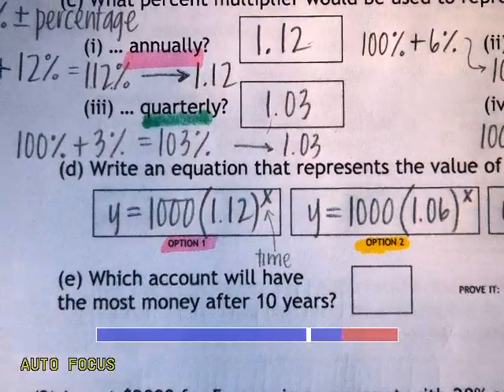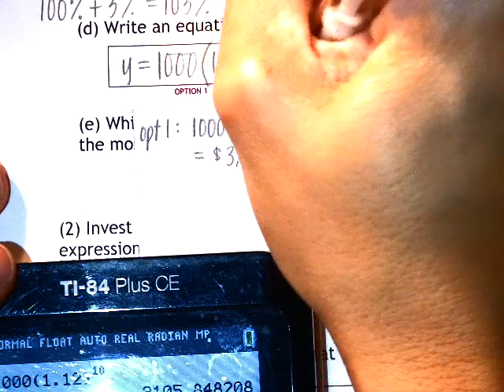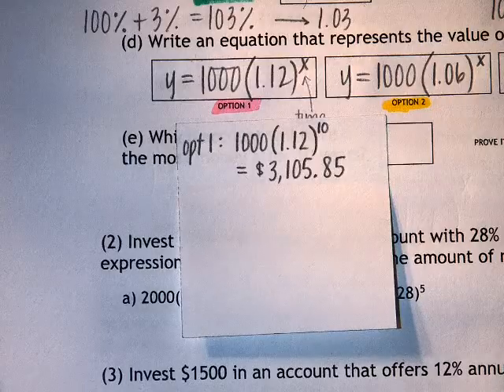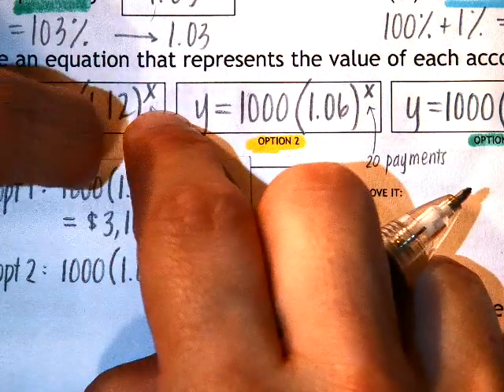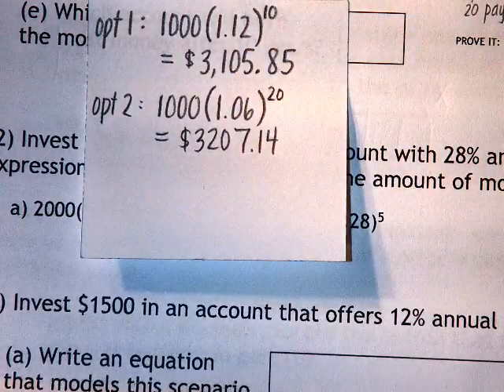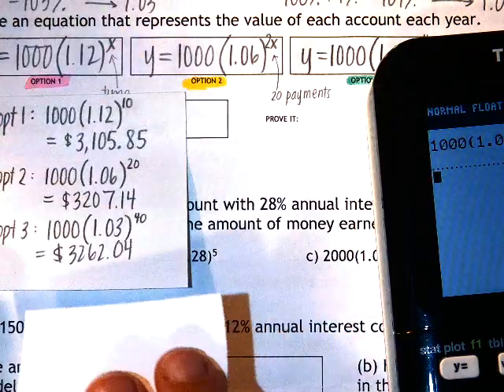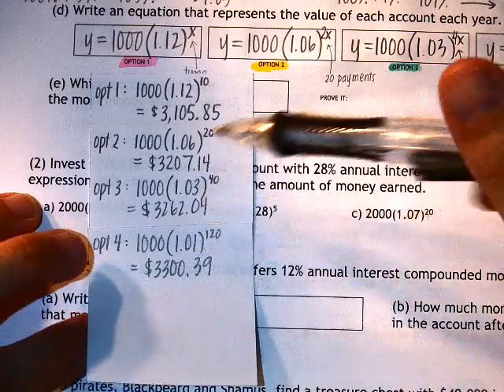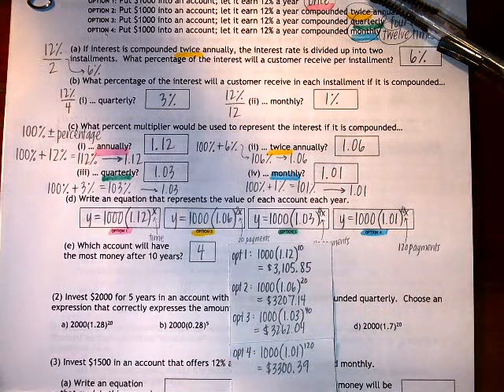alg 2 - 9d - 1e